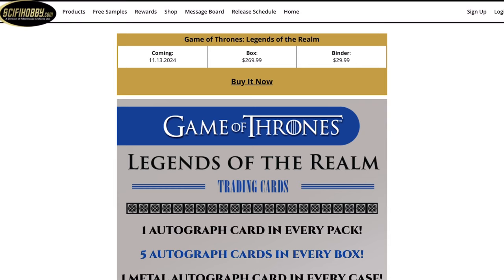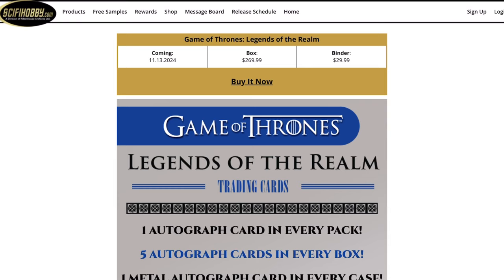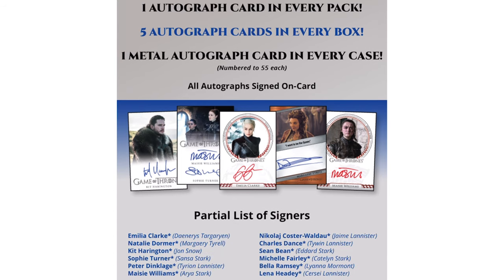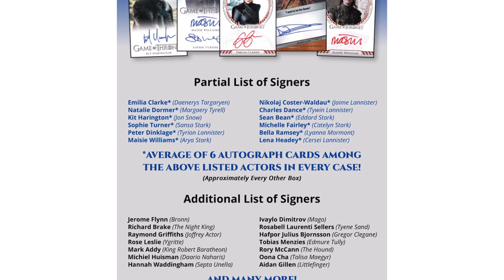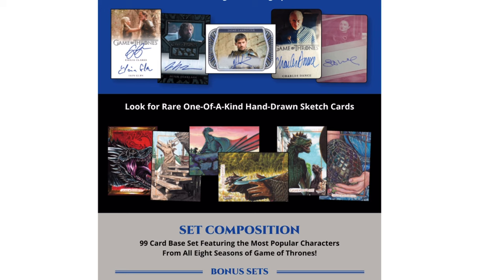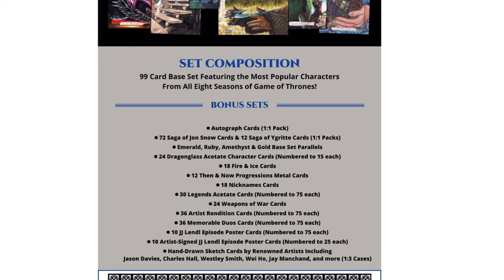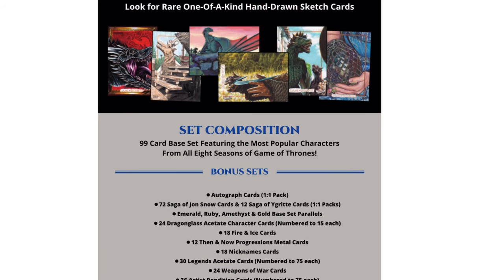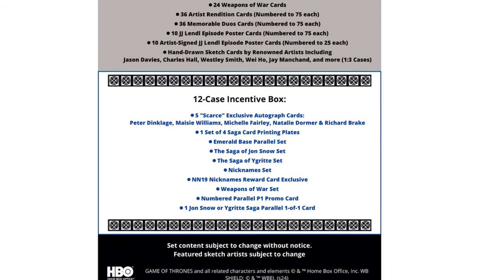Game Of Thrones *FIRST LOOK* Legends Of The Realm Rittenhouse Card Set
In todays video i am going to be showing y’all the preview of the brand new game of thrones set that is coming out early November of this year! Rittenhouse cards had dropped this preview recently so i am going to be breaking down everything i see on the set and showing y’all what to expect 😨 Let me know down below any thoughts you have on the set or if uf your going be getting any boxes im curious o see what yall think!!!

Thank y’all for checking out my video it truly means a whole lot to me 🥹 Make sure to check out my channel where i have plenty of content relating to game of thrones along with gaming and comic content as well!